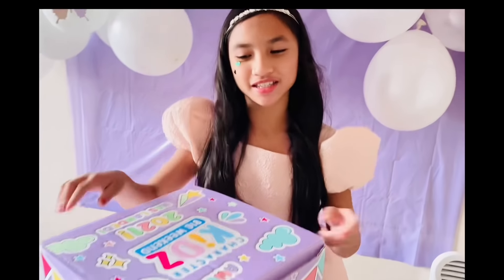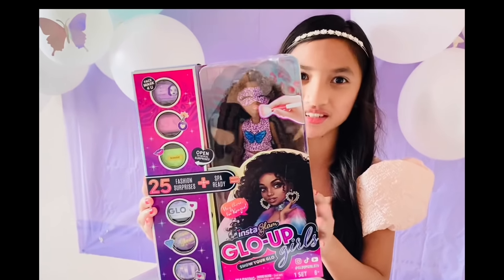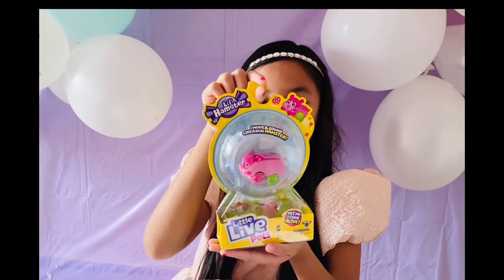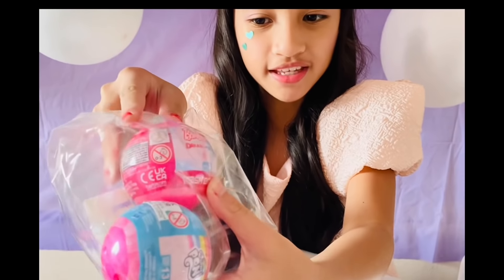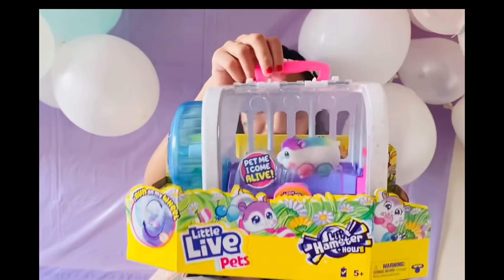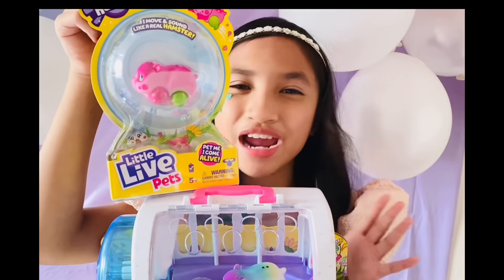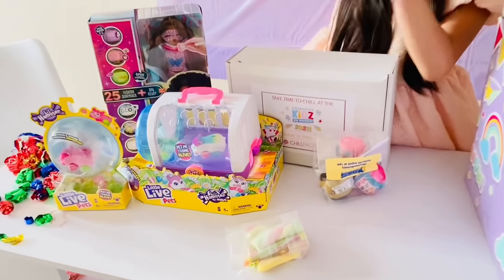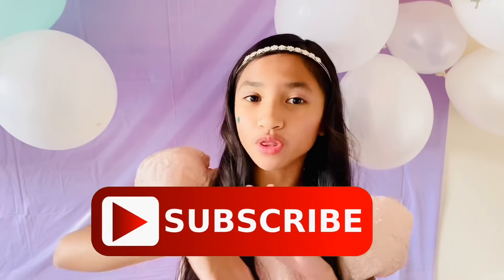Unboxing the Character Kidz Big Weekend 2021 Box